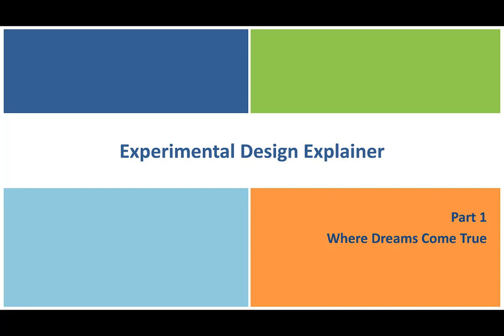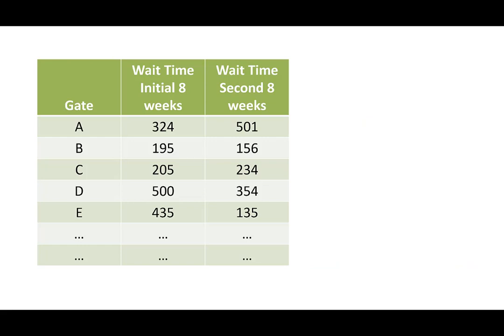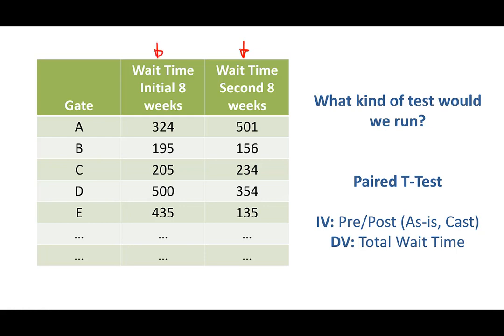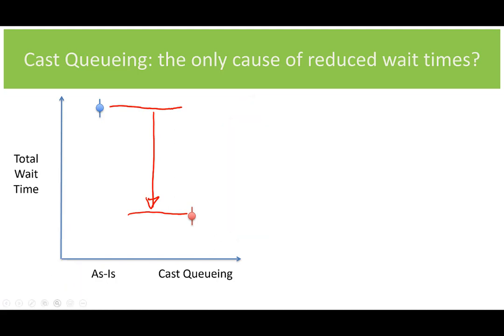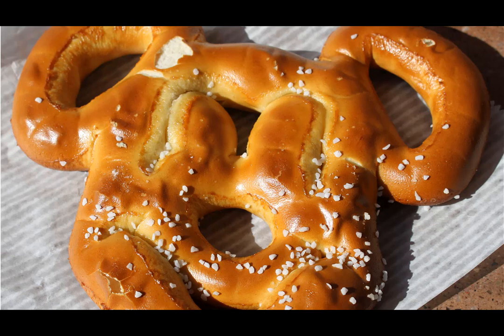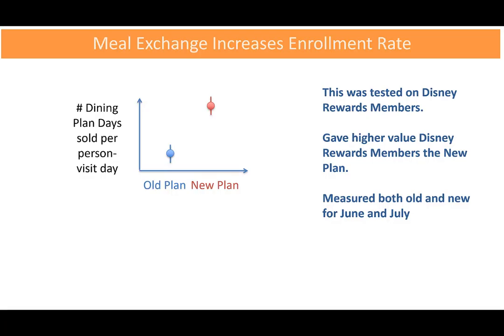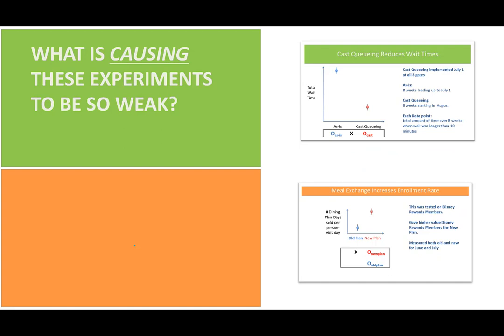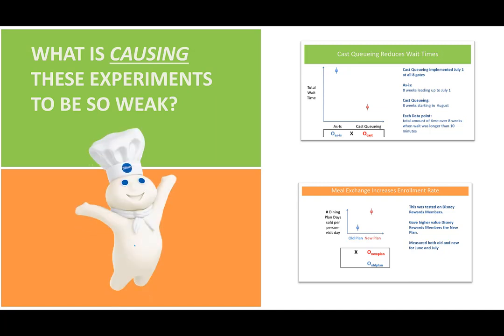Experimental Design Explainer Part 1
You've got some data from an experiment.  What can you conclude if you find a meaningful effect?  How does the design of the experiment affect your  conclusions?     Control groups.  Pre-tests.  Randomization.  T-tests. ANOVA.  True Experiments.  Start here and join me on a 3-part journey  - strike that - a 3-part ADVENTURE as we shed (and learn!) the jargon to get to what experimental design is all about.